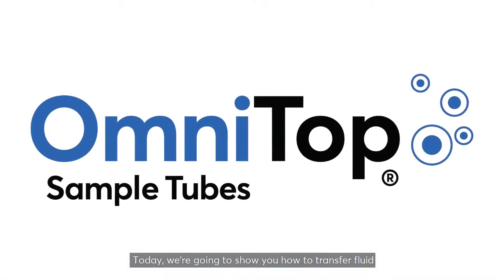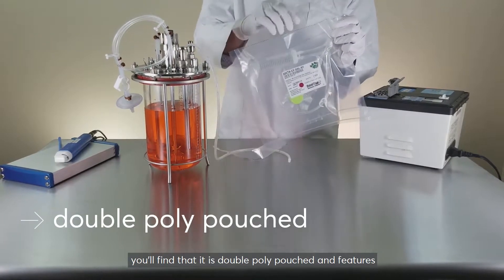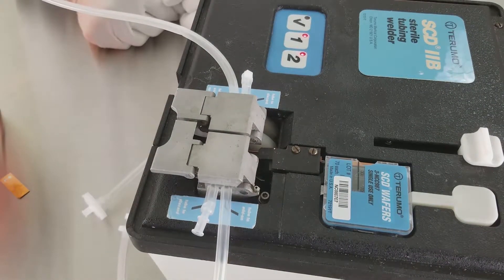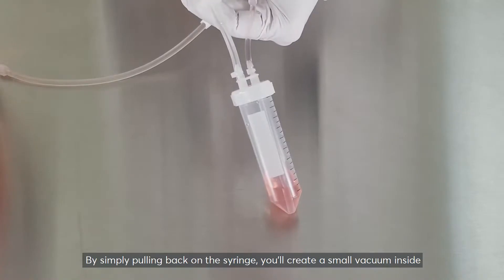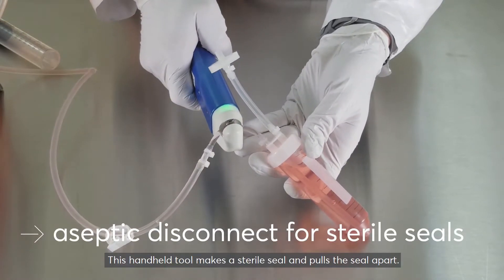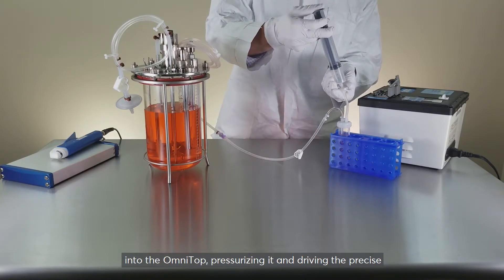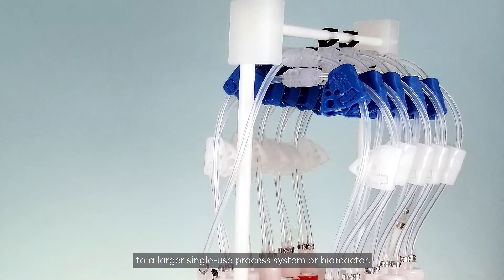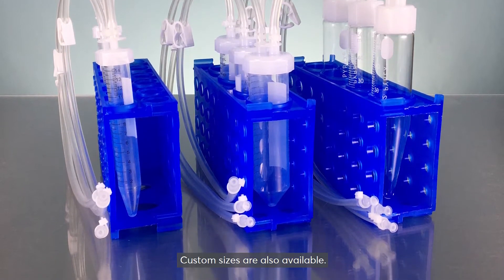Avantor OmniTop Assemblies Fluid Transfer Demo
Watch how the Avantor OmniTop Sample Tubes sampling system helps biopharma manufacturers performing sterile sampling and fluid transfer in their operations. Learn more about Avantor single-use and fluid-handling solutions